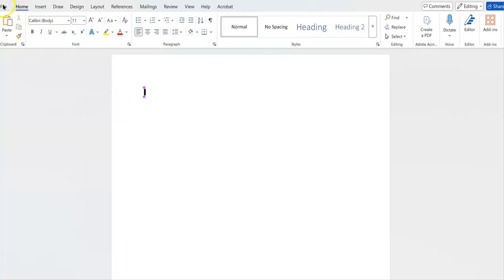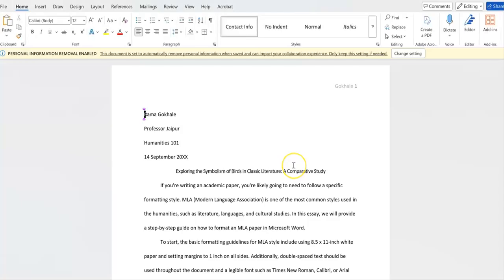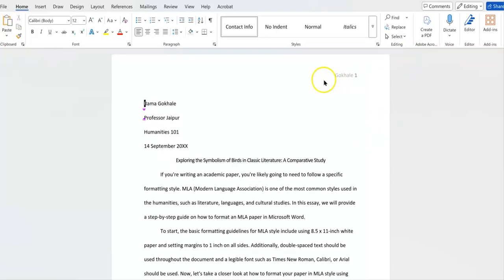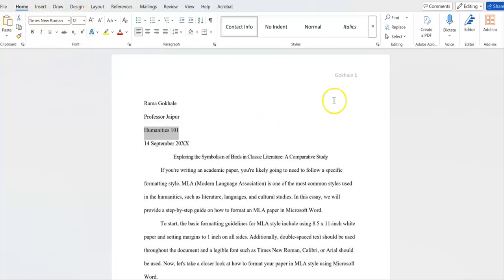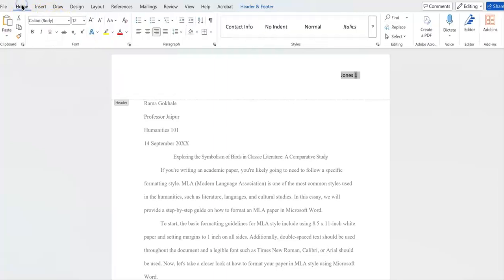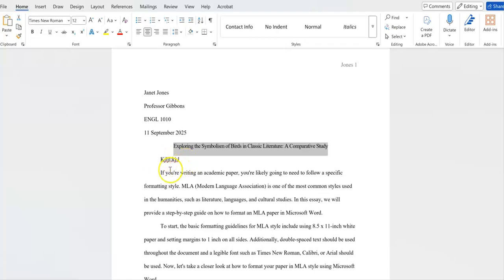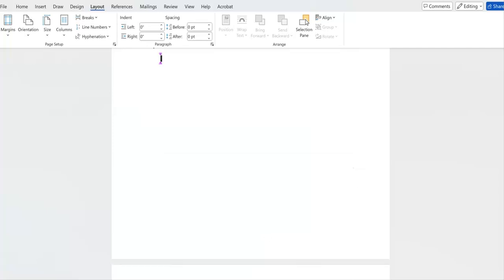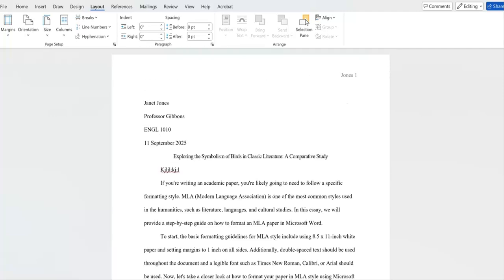How to Use an MLA Template for Your Essay (Save Time + Stress Less!)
Tired of setting up MLA format from scratch? In this quick video, I’ll show you how to open and use a ready-made MLA template so you can focus on writing—not formatting. Learn how to:

Access a pre-formatted MLA document

Add your name, title, and headers correctly

Start writing your essay with everything already set up

Perfect for high school and college students who want to save time and avoid formatting mistakes. Works with Google Docs and Microsoft Word!